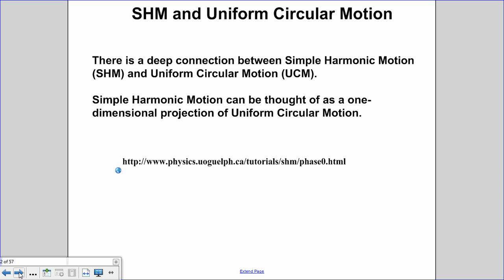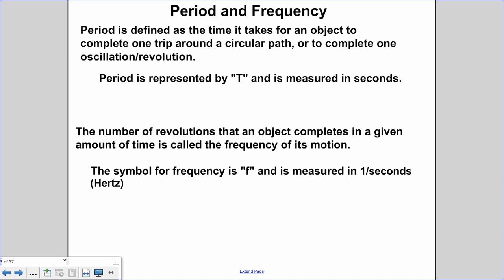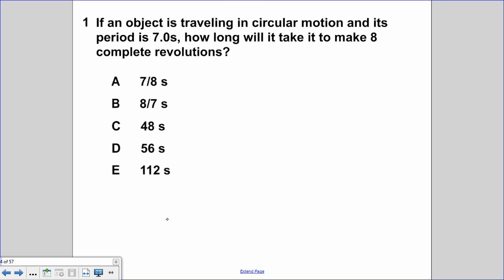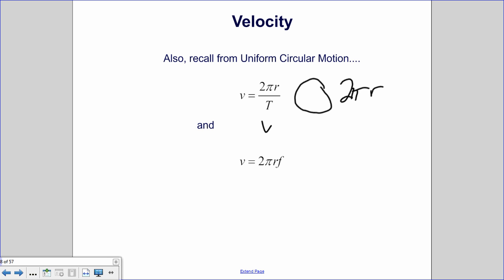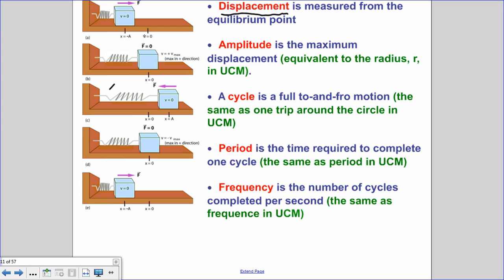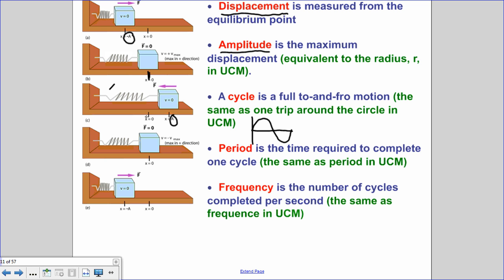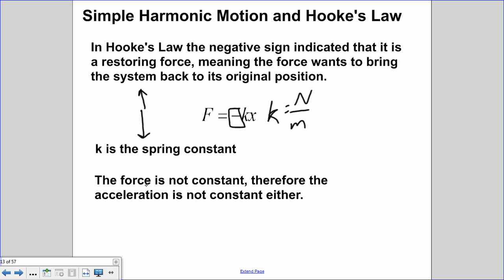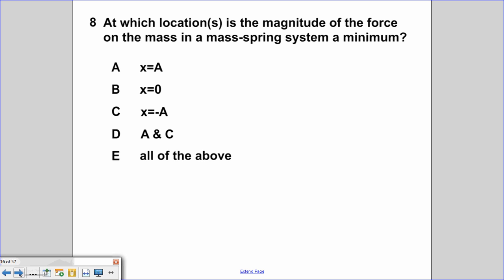Intro to SHM Part 1